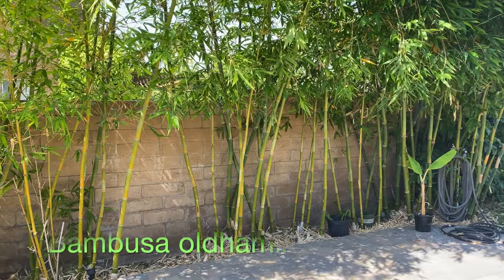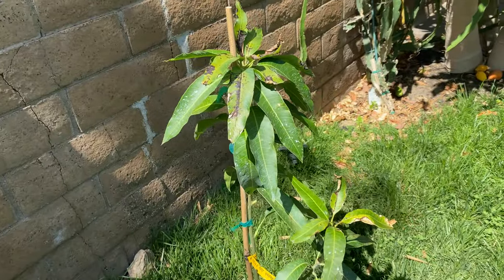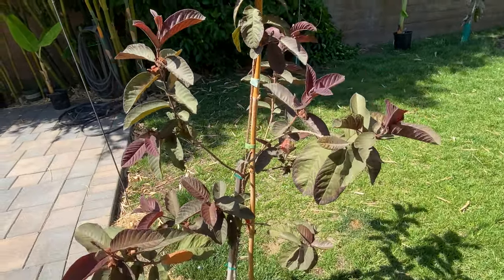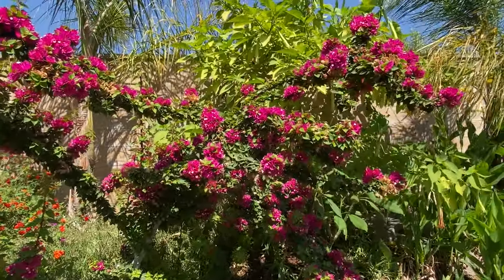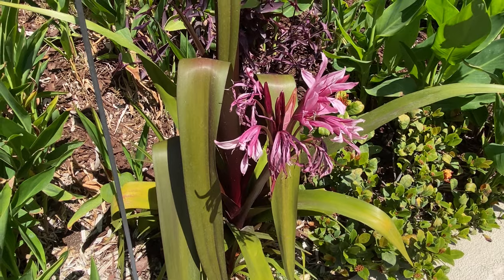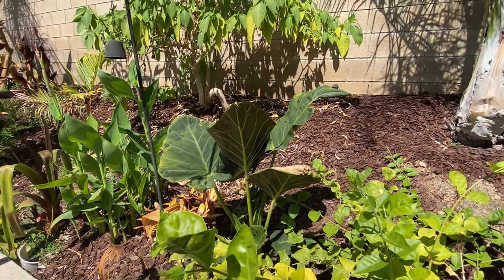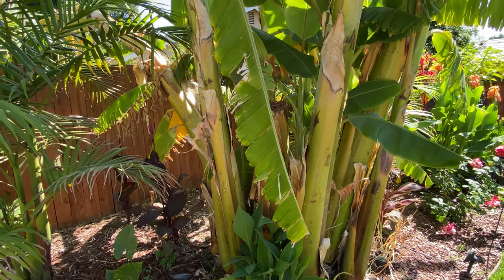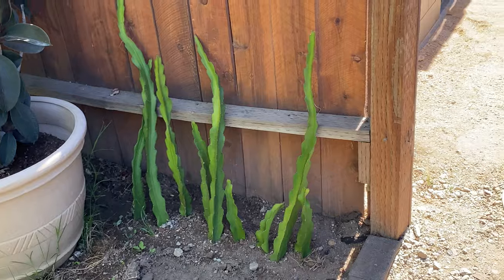Subtropical Garden 2021 4K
First in a series of VLOG's documenting my personal subtropical gardening. This is part 1 introduction to my backyard garden in Southern California zone 10a.